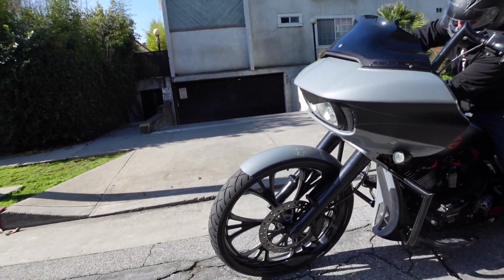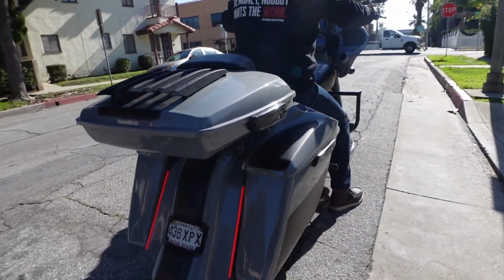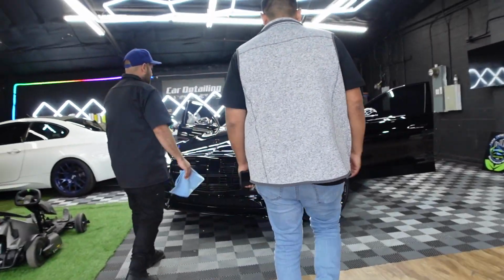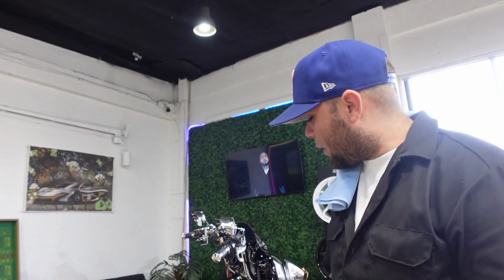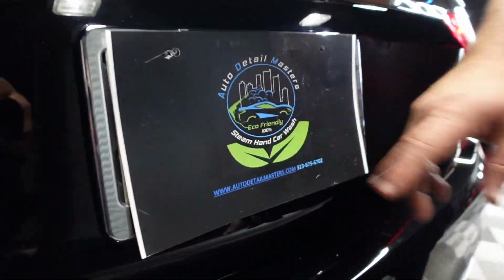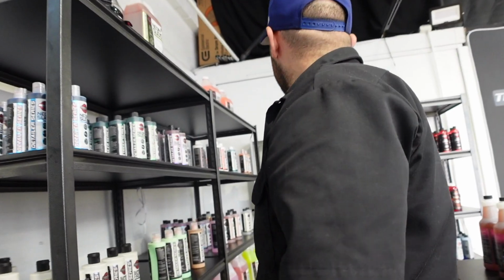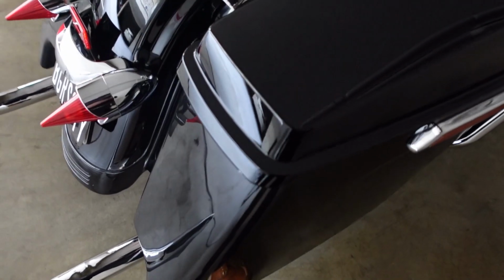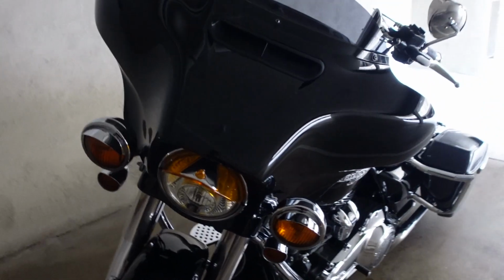AUTO DETAIL MASTERS DETAILED MY HARLEY DAVIDSON |CERAMIC COATED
WELCOME BACKK!
ON TODAYS VLOG I GO TO DOWNTOWN LA
BECAUSE AUTO DETAIL MASTERS DETAILED MY HARLEY DAVIDSON
THANKS TO THEM FOR MAKING MY
HARLEY DAVIDSON LOOK BRAND NEW!